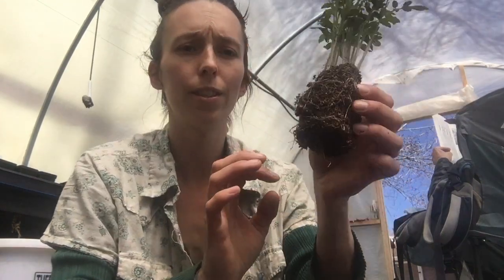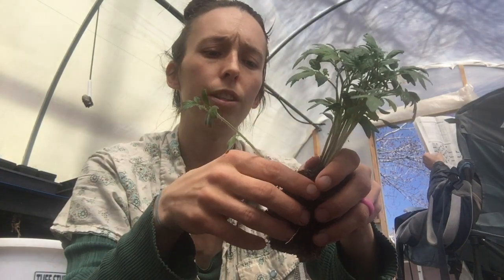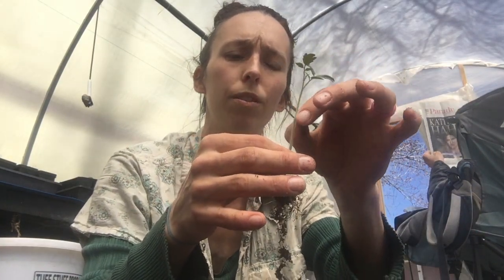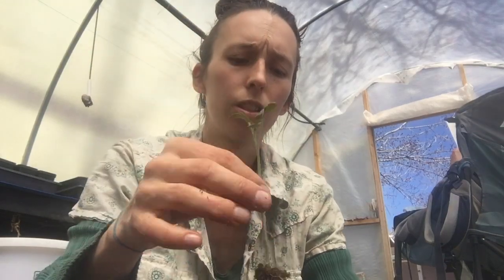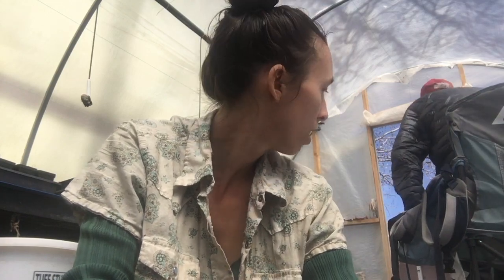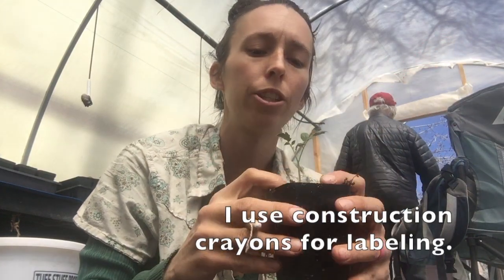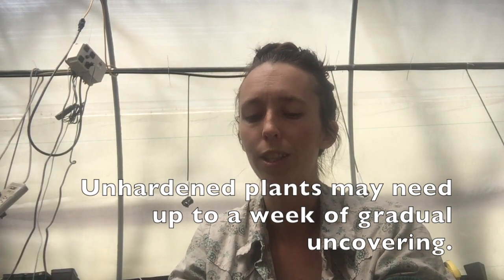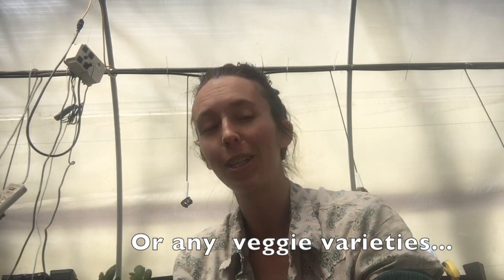Starting Plants Indoors Part 2: Up Potting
The veggie start saga continues. Join me to learn about the next steps in growing indoor starts.